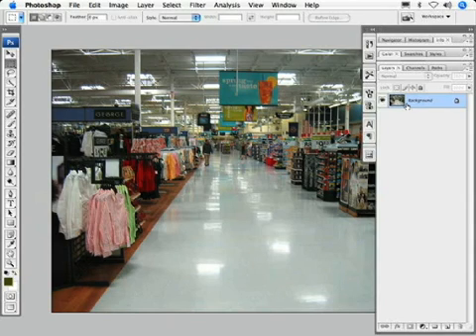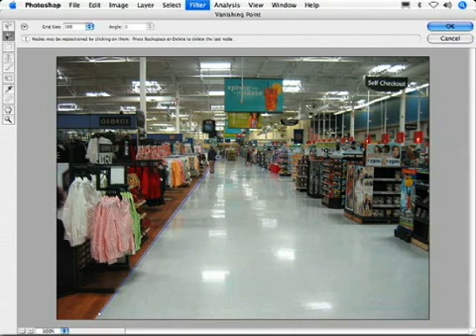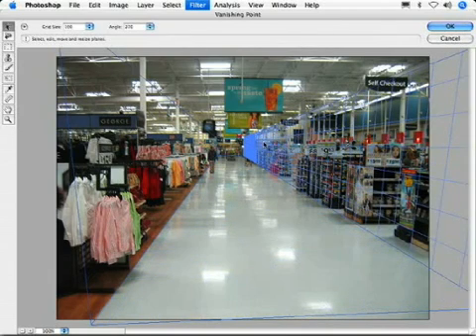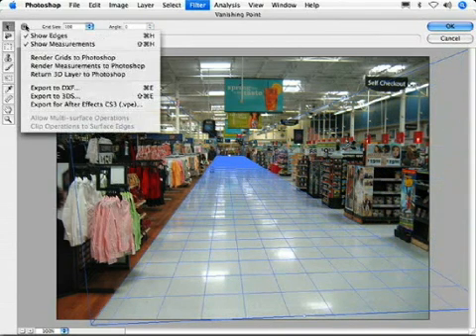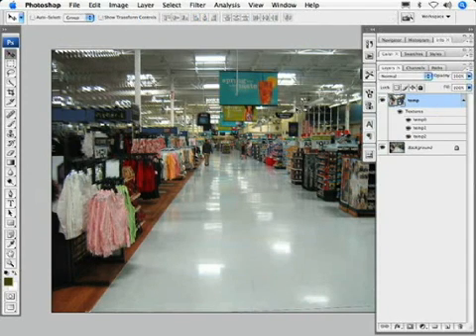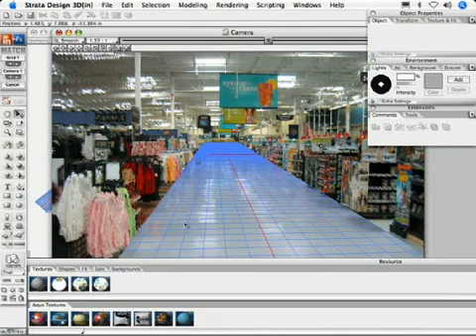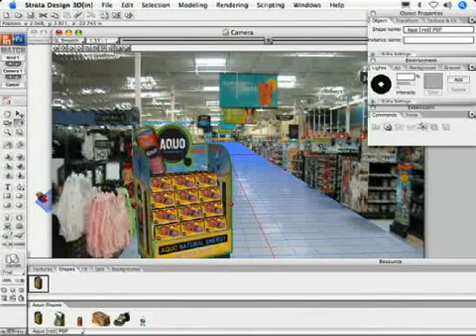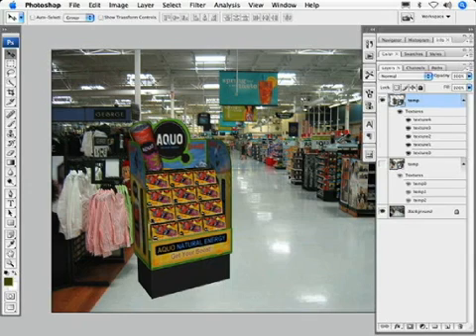Strata Design 3D[in] Match Intro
Lex matches a 3D model to a photograph using the vanishing point in Photoshop CS3 Extended and Strata Design 3D[in] Match.